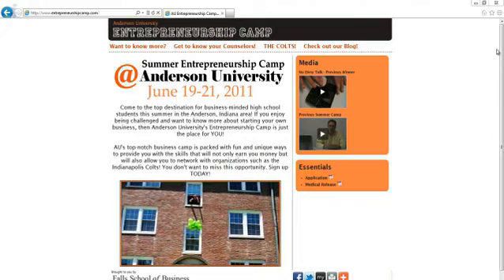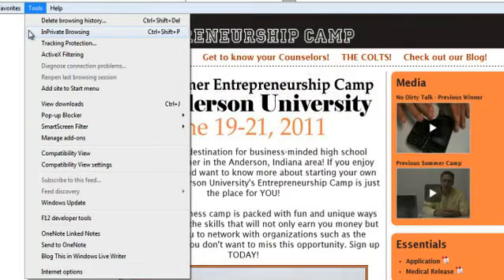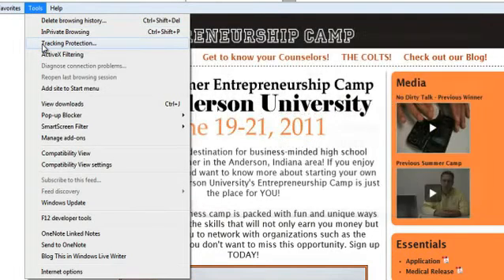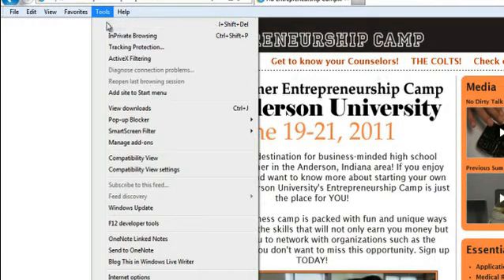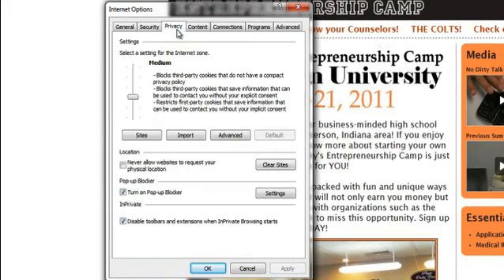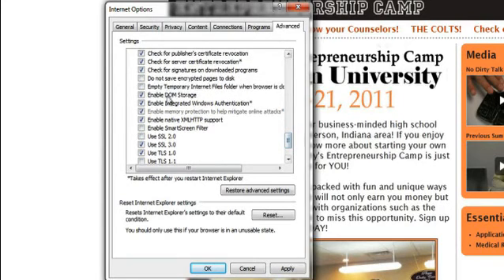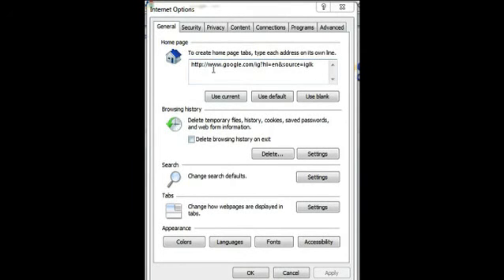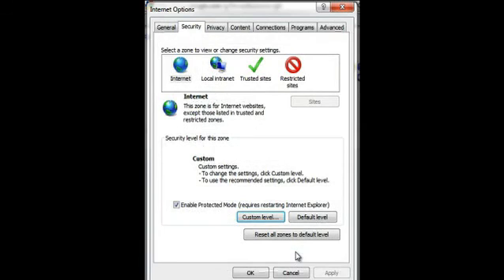Internet Explorer Security